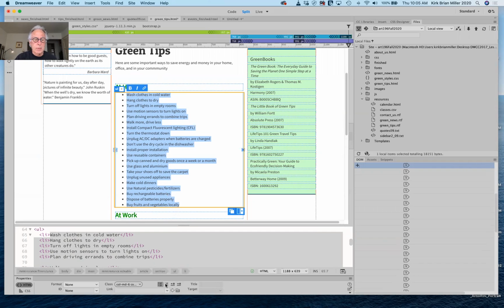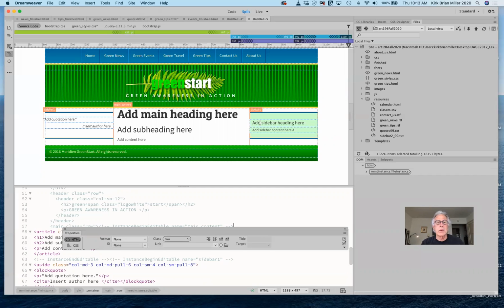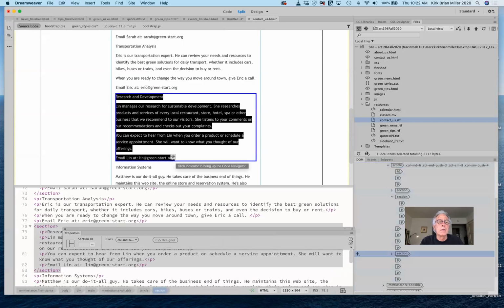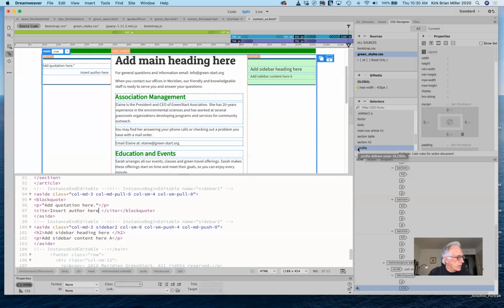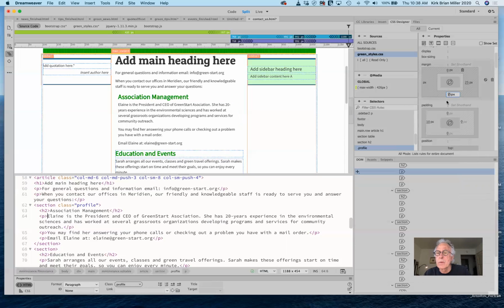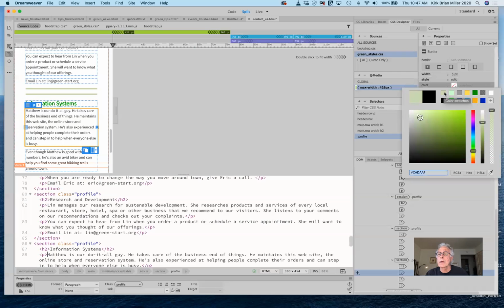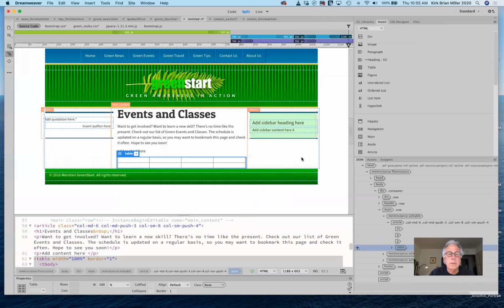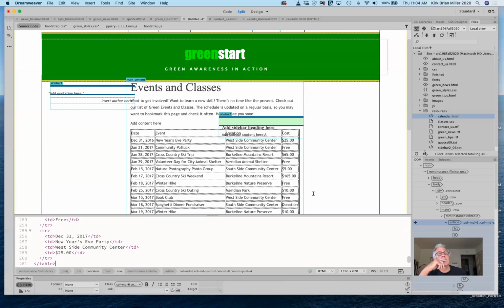Lecture 16 - Working With Text, Lists, And Tables (cont.) - Lesson 9 - Art 196 - Fall 2020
In this demonstration, we continue styling text and tables in Lesson 9.